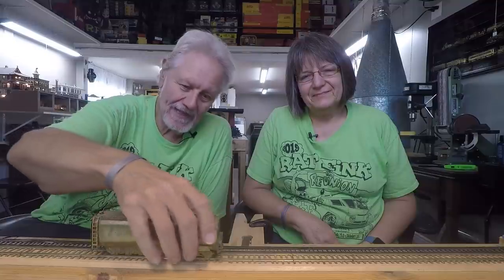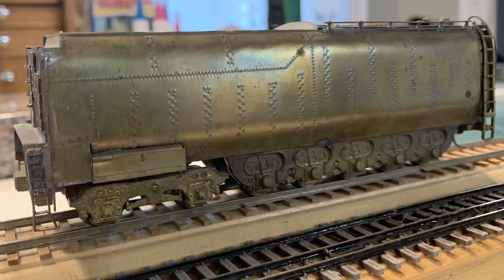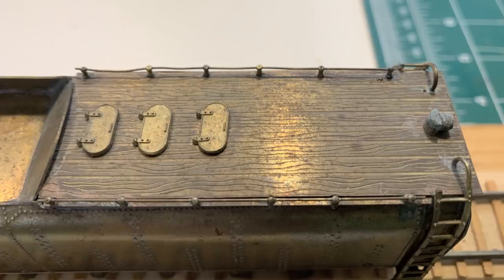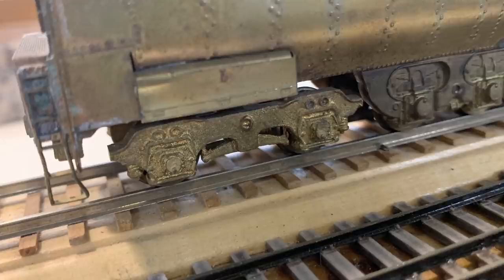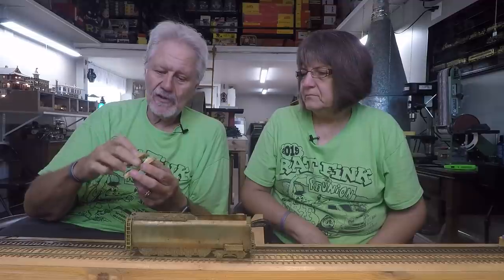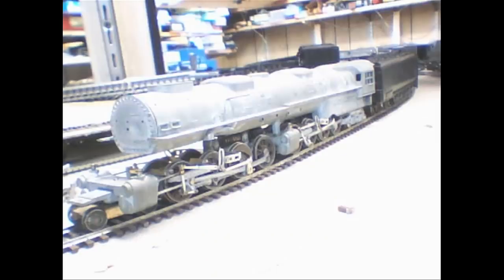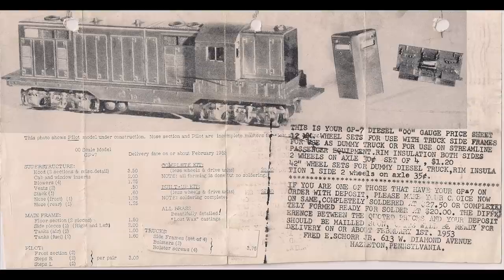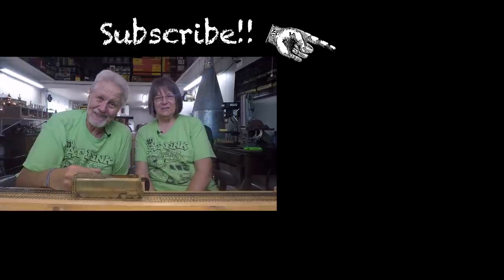Kemtron Brass Union Pacific Centipede Tender Kit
In 1948 Levon John Kemalyan started making brass locomotive kits. In 1950 he launched Kemtron to market thousands of kits. This is the Union Pacific Centipede tender, built by Toy Man Dale Angell.

15 of the Union Pacific's FEF-2 locomotives were delivered in 1939. These had several improvements, including larger cylinders, better tractive effort, taller driving wheels, and smoke deflectors on the sides of the smokebox. The greatest change, however, was the provision of a fourteen wheeled “pedestal” or “centipede” tender, in place of the twelve wheeled ones of the first twenty locomotives. The tender was so successful that it was used with several other Union Pacific locomotives including the FEF-3 as well as the Challenger and Big Boy.

The Kemtron kits were made by the process of photo-etched brass, a process the Kemalyan family had been involved with since 1903.